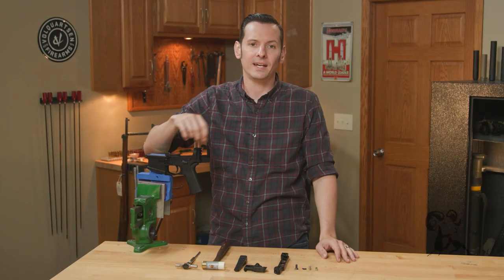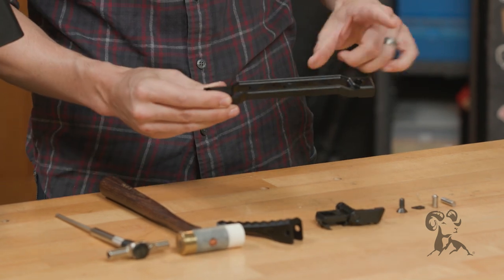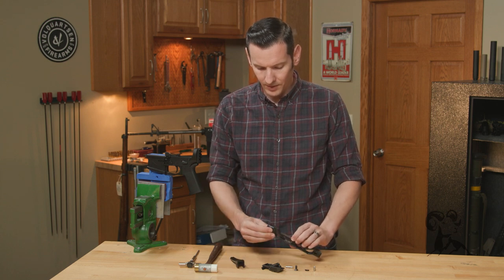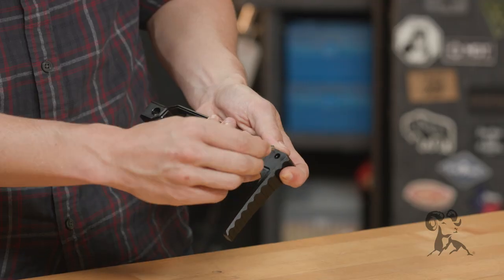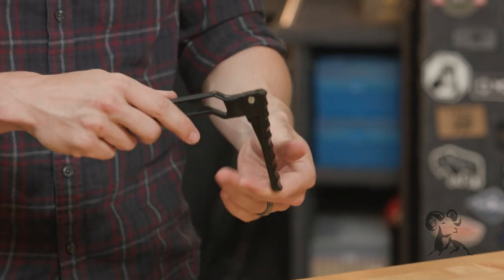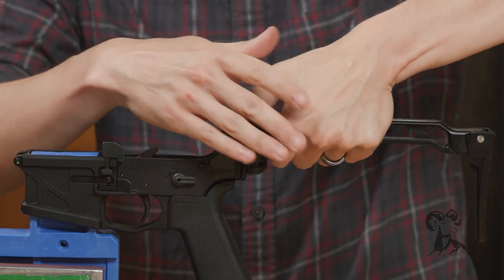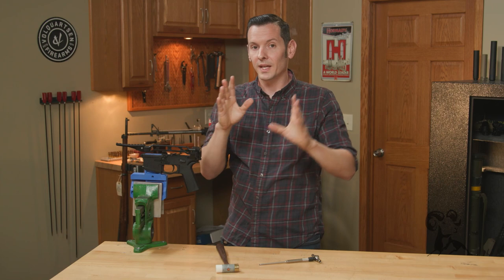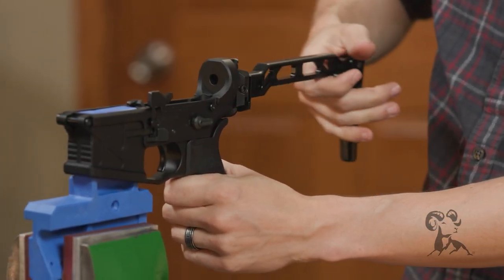Quick Tip: How to Install the JMAC Custom Stock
For the products shown in this video and many more, head over to the Brownells webpage. The policies of this media platform prevents us from posting links directly to the website.

In today's Quick Tip video, we guide you through the simple yet crucial steps of installing the JMAC Custom Folding Stock on your firearm. This tutorial is perfect for both seasoned gunsmiths and DIY enthusiasts looking to enhance the functionality and portability of their firearms.

What You'll Learn:
-Proper alignment and installation techniques for the folding stock adapter
-Expert tips for ensuring a secure and reliable fit
-How to make the adapter reversible for left or right-hand folding

Tools You'll Need:
-Screwdriver
-Hammer
-Nylon head for the hammer (Optional)

Need Help?
Our tech line is always open for any questions or troubleshooting you may need. Feel free to give us a call.

Your support enables us to continue providing valuable insights to the firearms community.